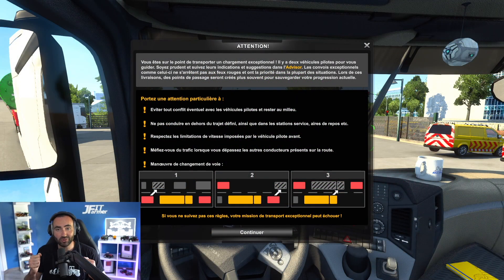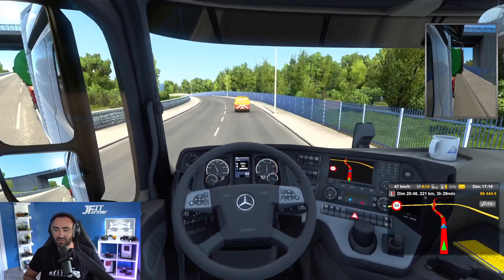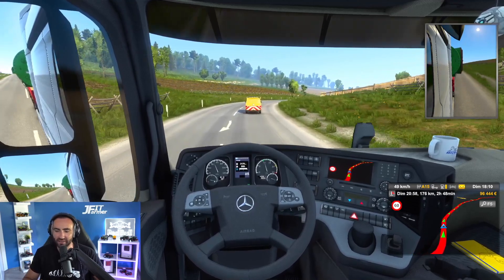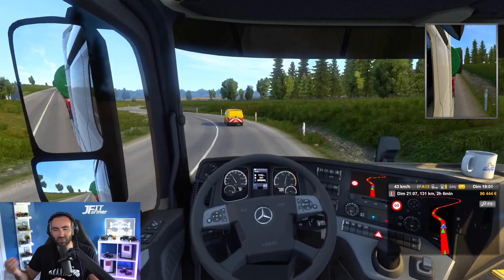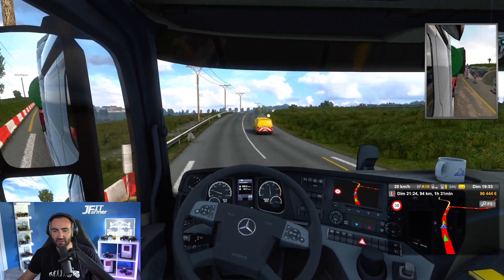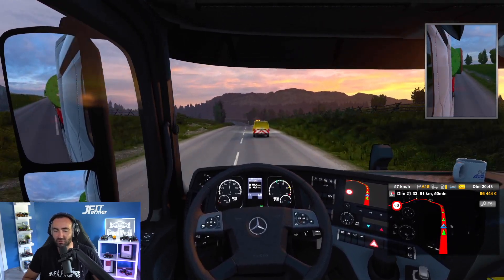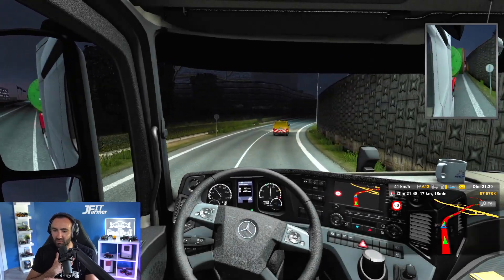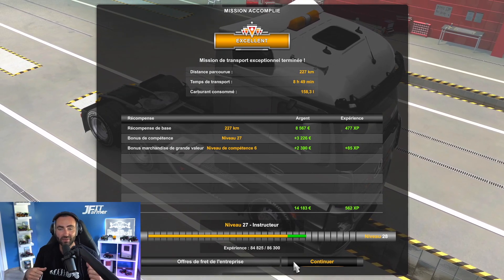🚨Retour des CONVOIS EXCEPTIONNELS sur ETS2 !!! 🚨 (Le Mercedes full équipé !)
Bienvenue sur ma chaine ! 😃

On se retrouve aujourd'hui pour une video sur ETS2 ! J'espère qu'elle vous plaira ! Bonne vidéo !
Serveur FS22 avec GPORTAL ! (-5% directement avec ce lien)